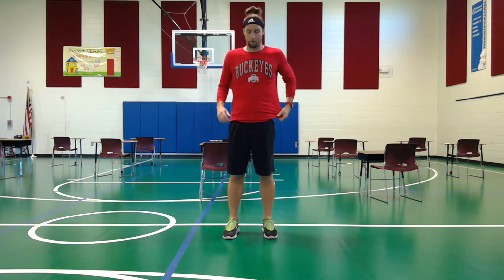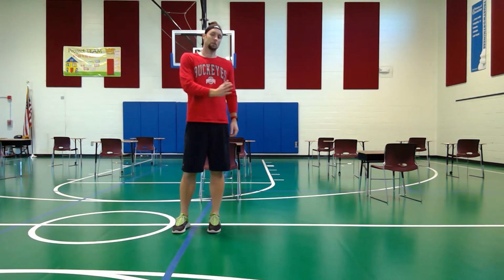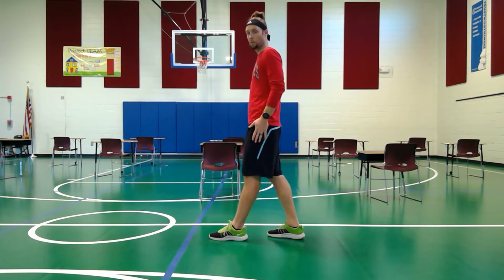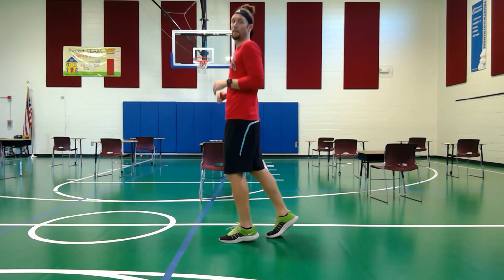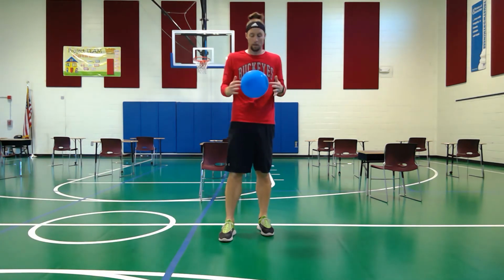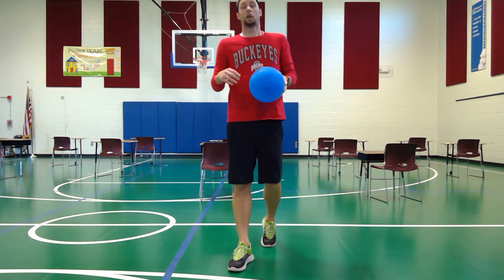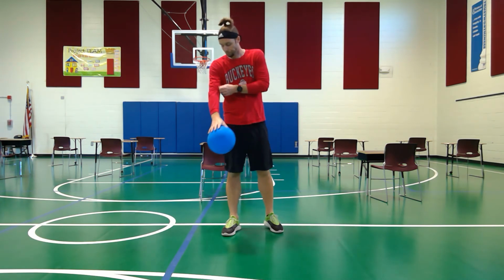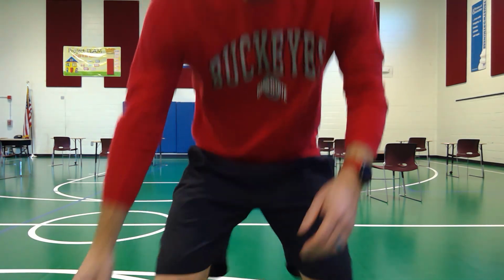Balloon volleying Quads